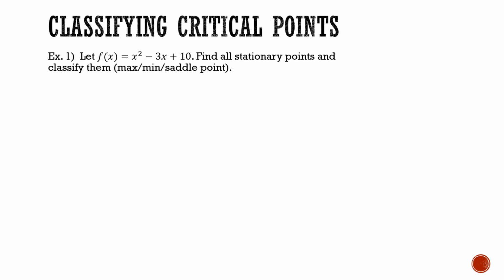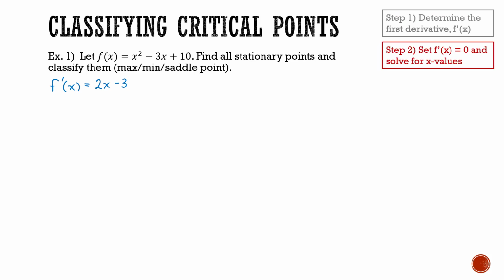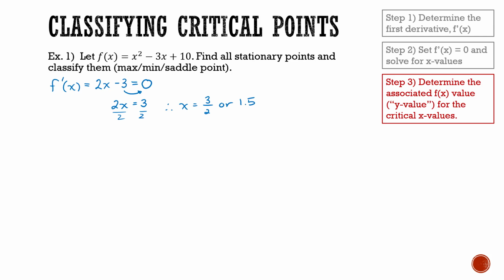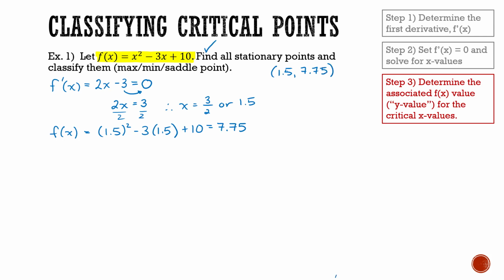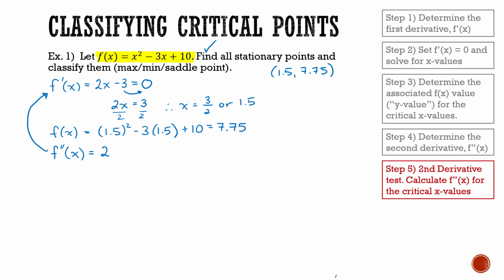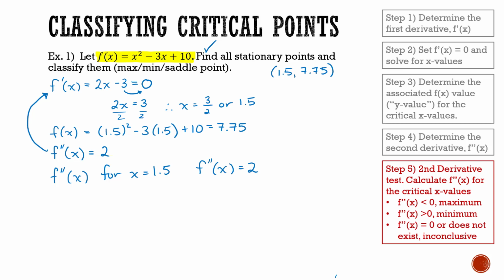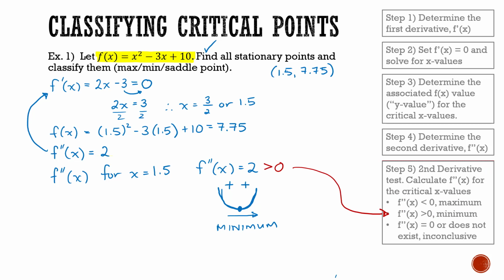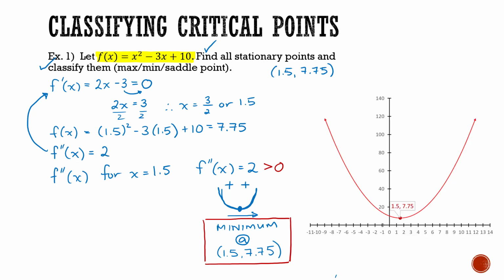4.02B Classifying Critical Points Example 1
This video illustrates how to find the minimum value of a function using calculus